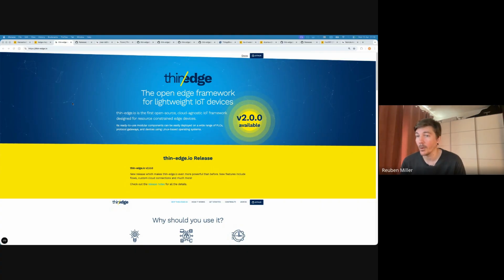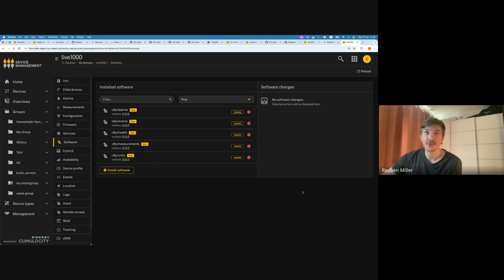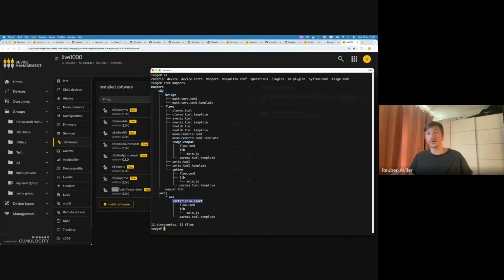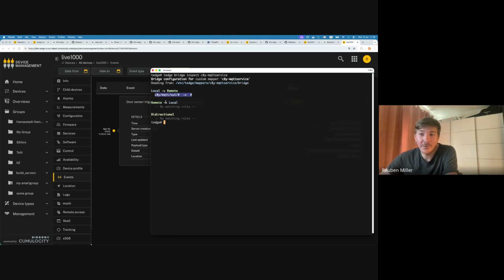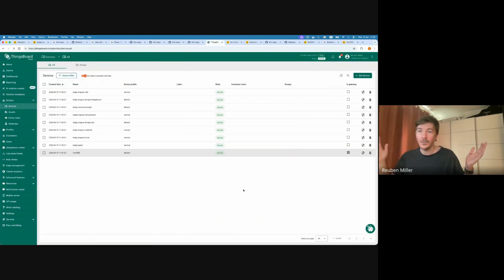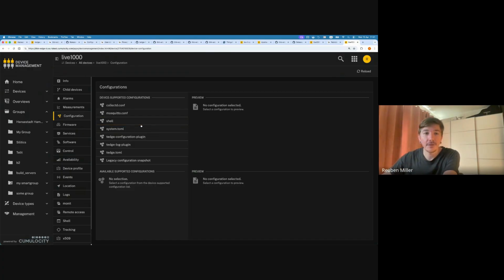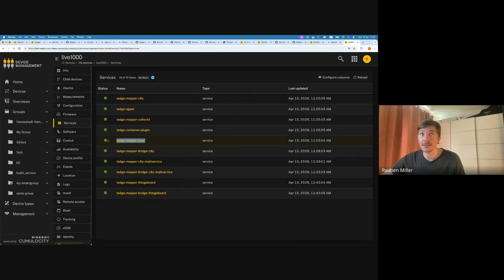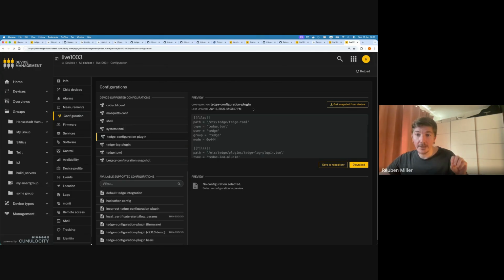thin-edge.io 2.0 Release Demo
Welcome to the official release demo of thin-edge.io 2.0! This major version milestone introduces substantial architectural enhancements designed to give you ultimate flexibility over cloud mappers, local analytics, and edge routing without bloating your hardware footprint.
Below is a technical breakdown of the core features, tooling updates, and structural changes covered in this demo.

✅ Tedge Flows: Deploy portable JavaScript logic for local analytics via an embedded, lightweight QuickJS engine with a ~1.2MB footprint.
✅ Configurable Bridges & Custom Mappers: Break away from pre-baked mappers to connect to any MQTT broker and define your own topic-mapping rules.
✅ Built-in Rust Bridge: A native Rust component replaces Mosquitto for cloud connectivity, offering robust support for HSMs and local proxies.
✅ Dynamic Configuration Plugins: Write custom validation, discovery, and rollback plugins in any language (Shell, C#, etc.).
✅ Decoupled Architecture: Core configuration is streamlined by moving mapper-specific logic out of tedge.toml and into dedicated /mappers subfolders.
✅ New CLI Debugging Tools: Inspect and test your topic-mapping layers in real-time using commands like tedge bridge inspect.
✅ Breaking Changes: Legacy tedge/ topics are officially removed, but an optional JavaScript compatibility layer flow is available to map legacy payloads.

Try It Out Locally
Ready to experiment with these features without modifying production hardware? You can spin up the official tedge-demo container using the new Go-based CLI extensions to run a fully simulated thin-edge.io instance